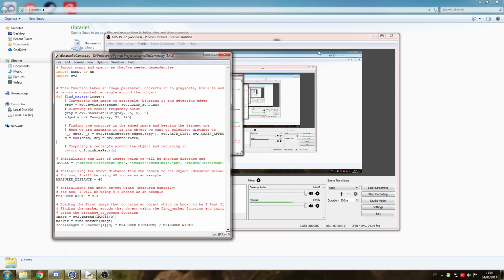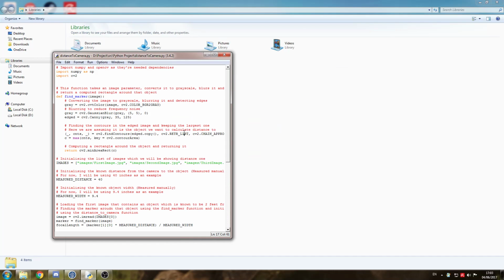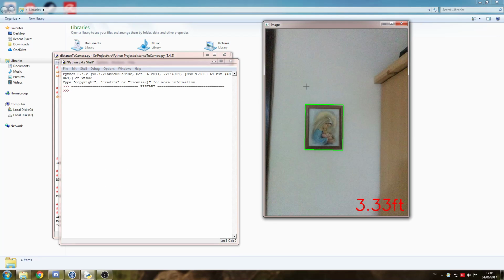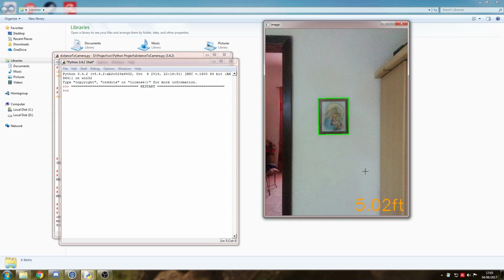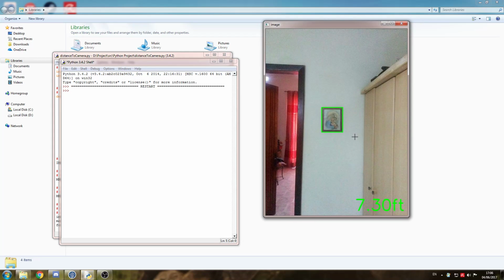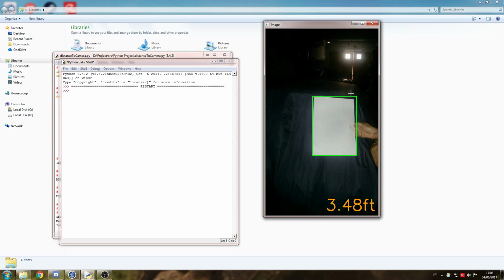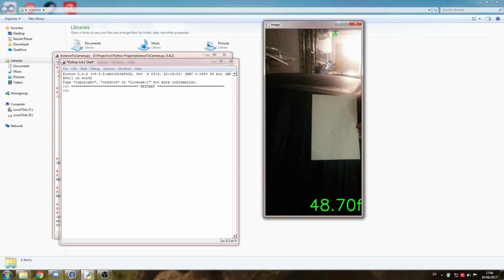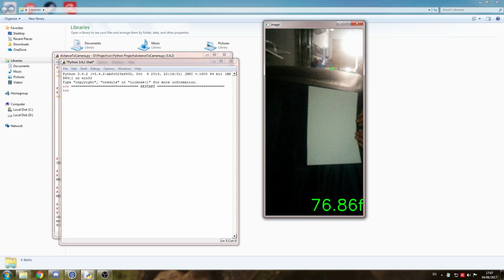Prototype Testing and PReview